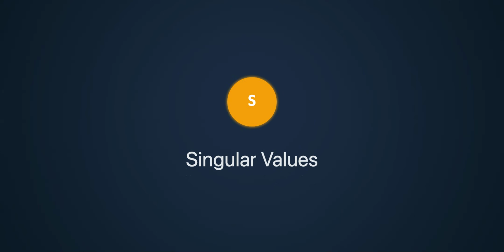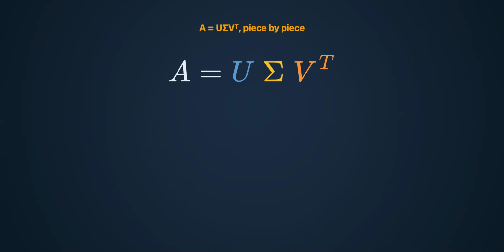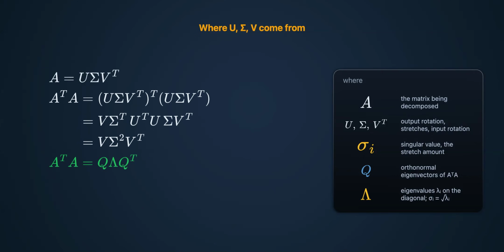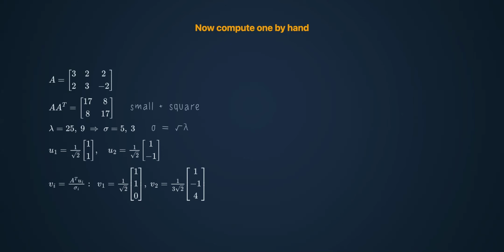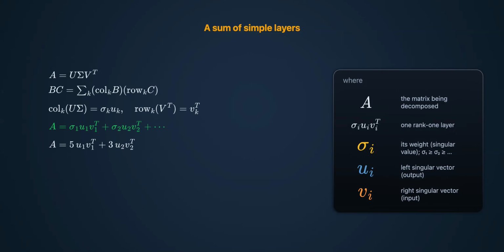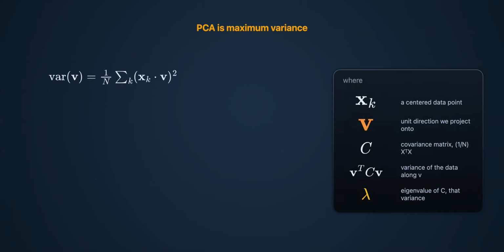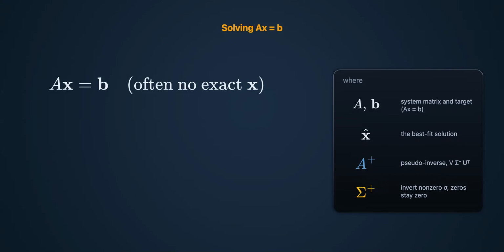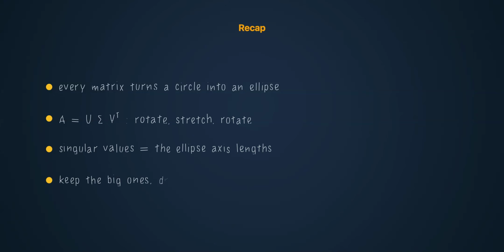The SVD: Every Matrix is Rotate, Stretch, Rotate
Every matrix, of any shape, does the same three things to space: rotate, stretch, rotate. That is the singular
  value decomposition, A = U Σ Vᵀ, and it is the most useful factorization in applied math.

  This is a visual, from-scratch walk through the SVD. We start with a picture (the unit circle always becomes a
  tilted ellipse), build up the one identity that contains everything (A v = σ u), and derive where U, Σ, and V
  actually come from using the spectral theorem. Then we put it to work: low-rank approximation and image
  compression, the recommendation-table intuition, the tie back to PCA, and the pseudo-inverse for solving systems
  with no exact answer.

  What you will understand by the end:
  • Why the circle becomes an ellipse, and what the singular values measure
  • The action form A v = σ u, and how it generalizes eigenvectors to any matrix
  • Where U, Σ, V come from (A = U Σ Vᵀ, derived, not memorized)
  • Rank, the four fundamental subspaces, and zero singular values
  • Low-rank approximation, compression, recommendations, PCA, and the pseudo-inverse

  0:00 Intro
  0:09 What is the SVD even for?
  0:32 The circle becomes an ellipse
  2:01 Rotate, stretch, rotate
  3:08 A = UΣVᵀ, piece by piece
  3:47 The SVD in one line
  4:56 The spectral theorem
  5:46 Where U, Σ, V come from
  7:42 Building U, and why it always exists
  8:50 Compute an SVD by hand
  9:51 A direction that vanishes
  10:23 The four fundamental subspaces
  11:05 Full SVD vs thin SVD
  12:00 A sum of rank-one layers
  13:36 Image compression
  14:40 The recommendation table
  15:54 PCA as maximum variance
  17:27 PCA was SVD all along
  18:58 Solving Ax = b with the pseudo-inverse
  20:08 How far a matrix can stretch
  21:04 One idea, everywhere
  21:51 Recap